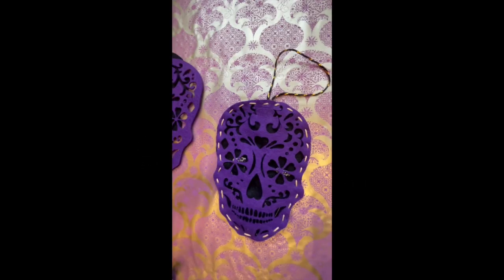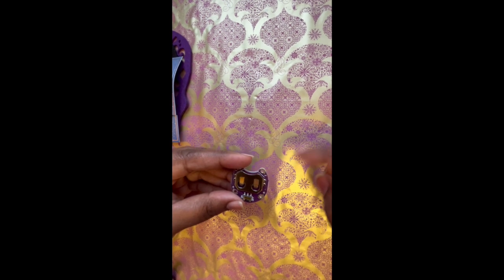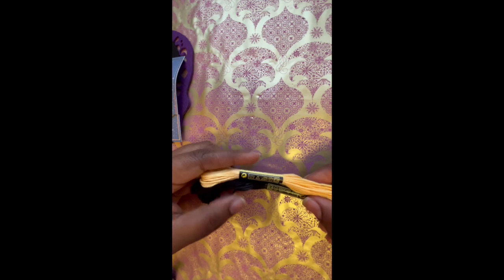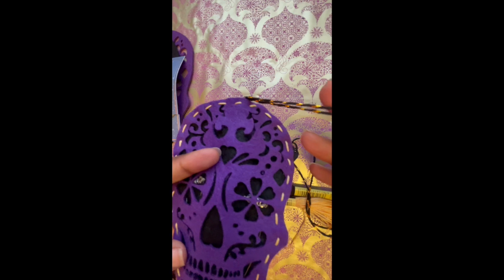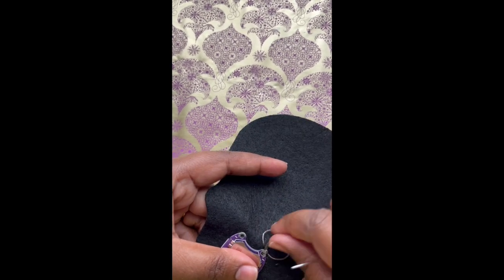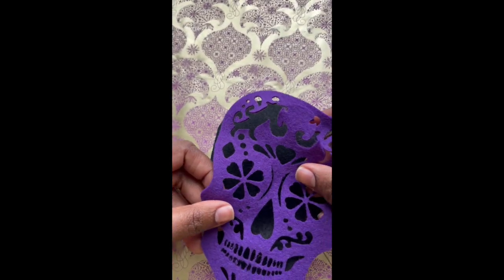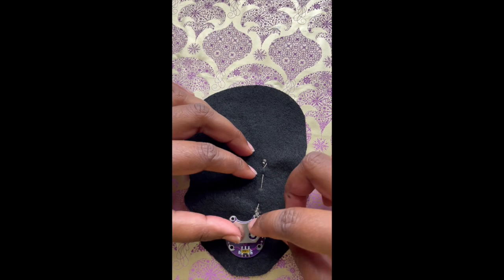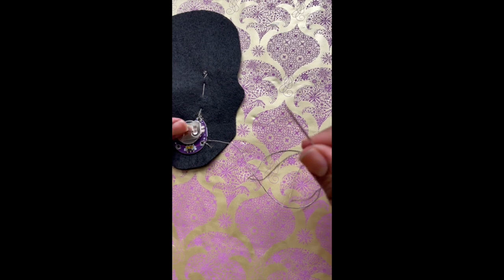RoboRabbit-Labs Sugar Skull Assembly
Contents of and how to assemble the sugar skull electronic sewing kit